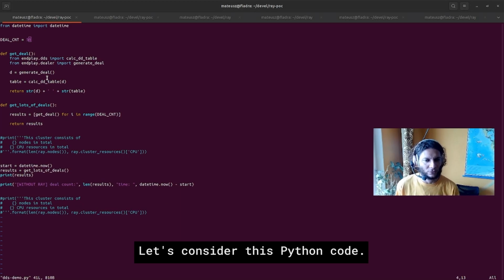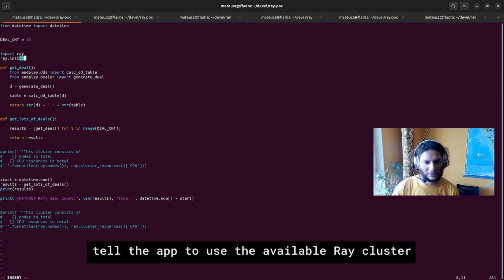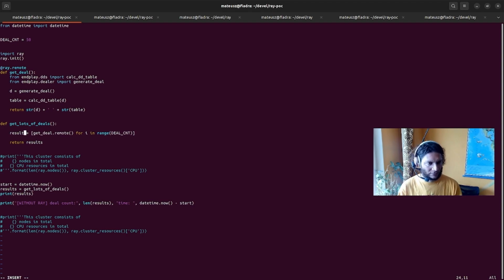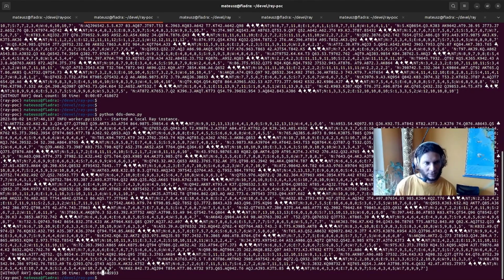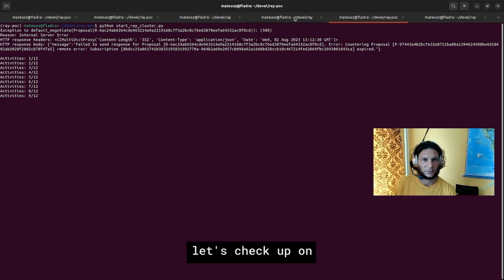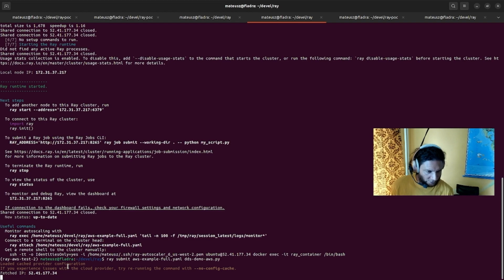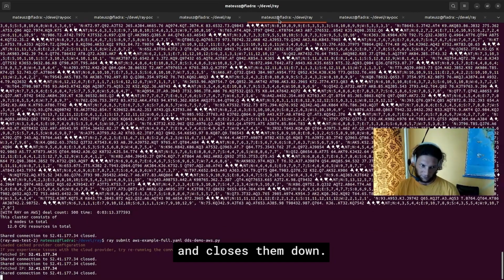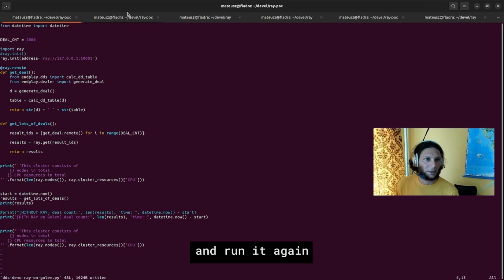Ray on Golem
🎙️ Mateusz, the Product Manager of Ray on Golem, breaks down the progress of Ray's integration with Golem and demonstrates how to easily parallelize Python code and run it on Golem.

Key Takeaways:

🐍 Python Code:
A simple Python code calculates bridge deals and their potential winnings. Ray on Golem makes parallelization a breeze!

💡 Ray Magic:
With just the '@ray.remote' decorator, Ray opens the doors to efficient parallelization across multi-cores.

☁️ Ray Clusters:
Mateusz explores Ray clusters on AWS and Golem - Ray can run on Golem too 💪

🚧 What's Next?:
Ray on Golem is gearing up for its pre-alpha release, and aims to streamline the developer's journey in running Python on Golem.

🔍 The Bottom Line:
Ray on Golem is setting the stage for cluster computing, offering scalable, efficient solutions.

📅 Stay Updated: The team is on the hunt for testers once they perfect their approach. Be one of the first to try!